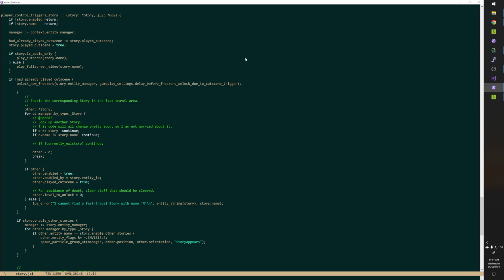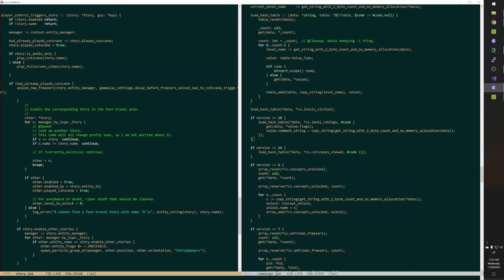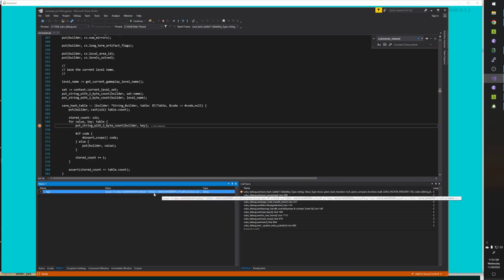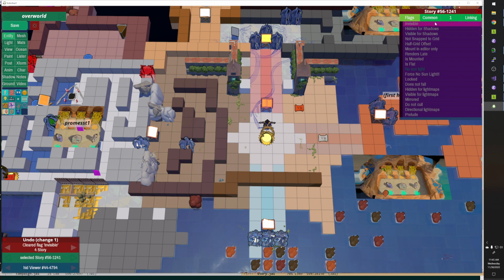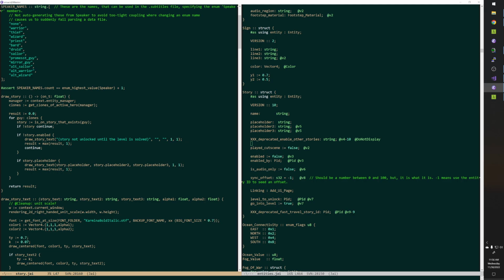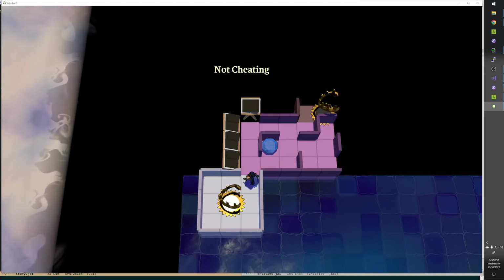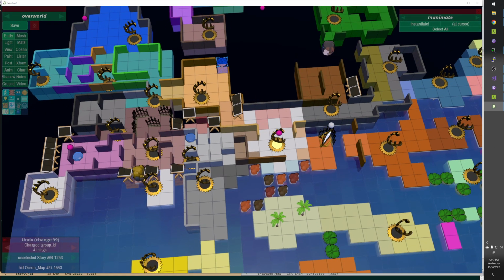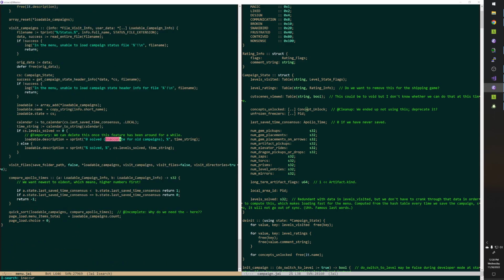More cutscene+savegame stuff